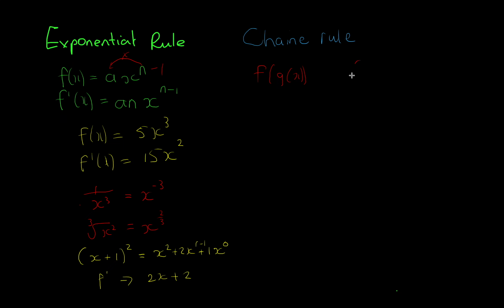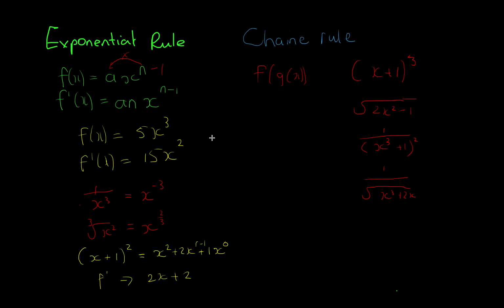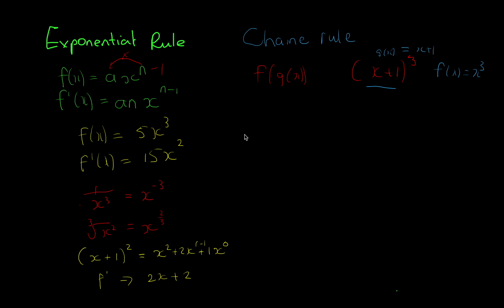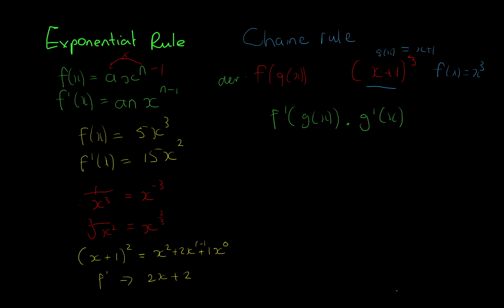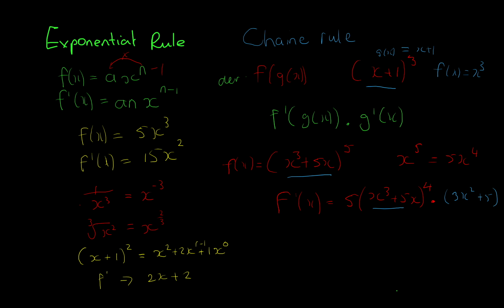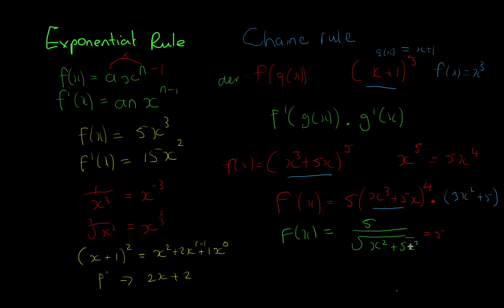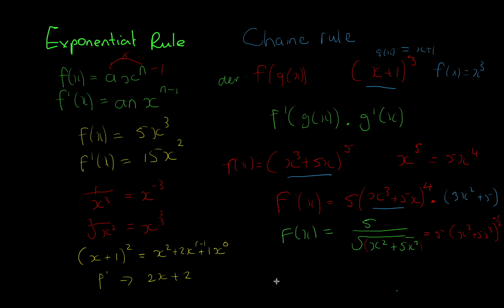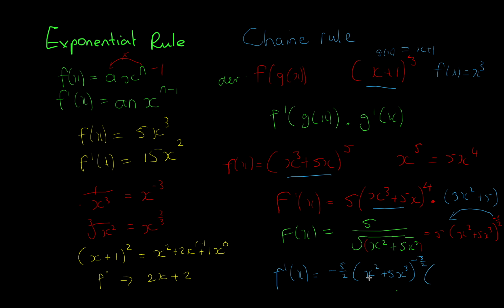Alpha-Mathematics: Differentiation chain rule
Calculus:  Derivatives of compound functions using the Chain Rule.

Example: (x^3+3)^6